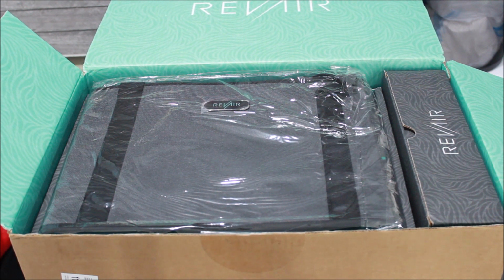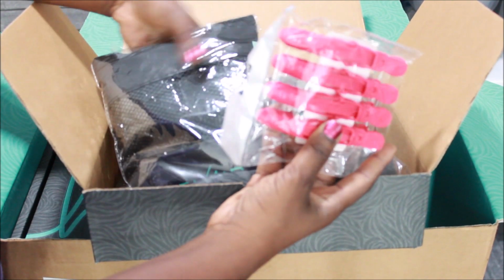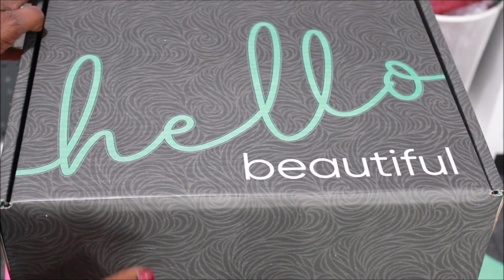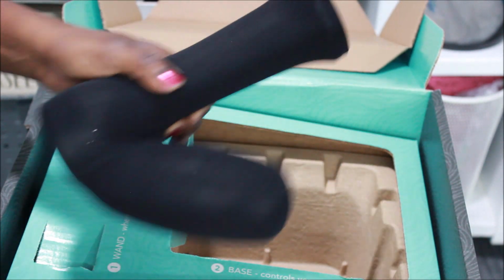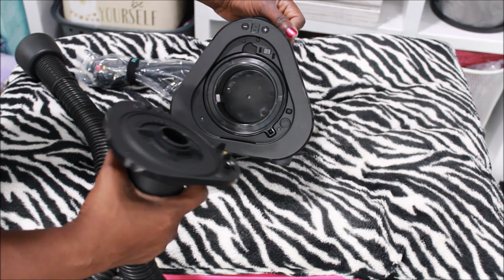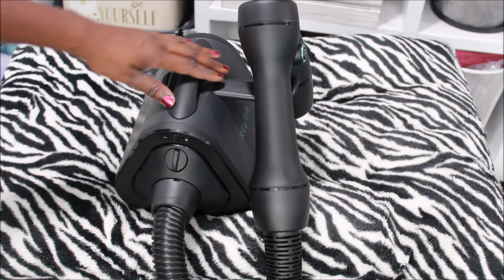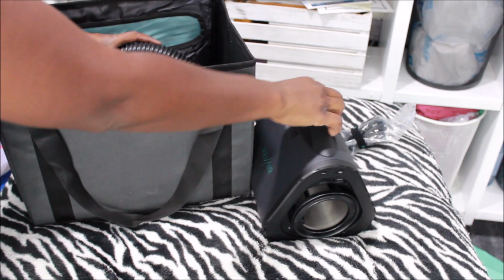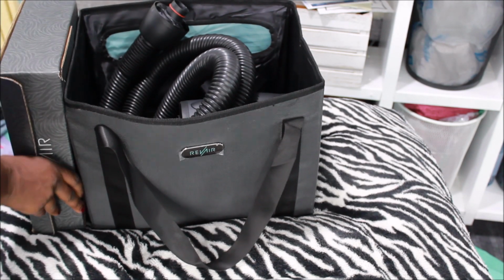REVAIR HAIR DRYER UNBOXING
WHERE I GOT THE REVAIR DRYER ...

GOLDMOUTH
MONTGOMERY, ALABAMA
36109